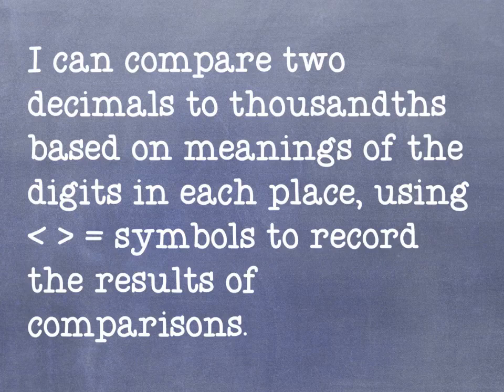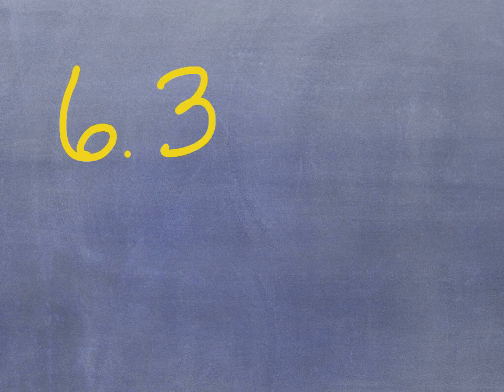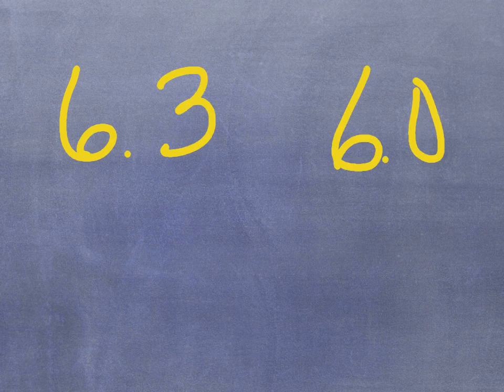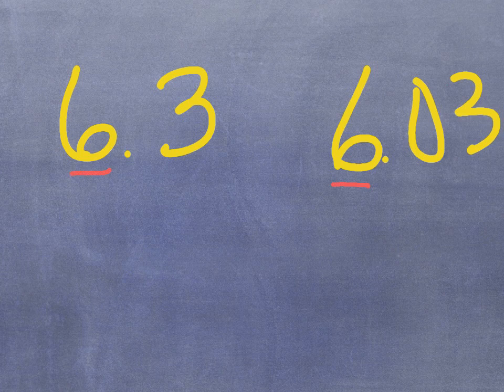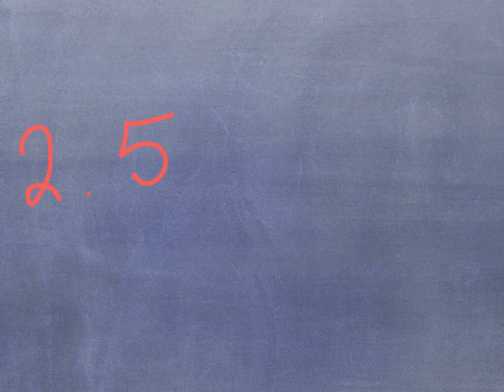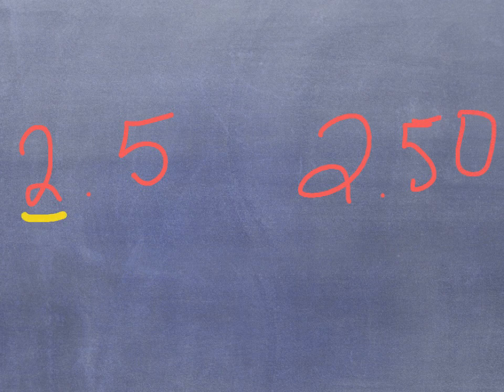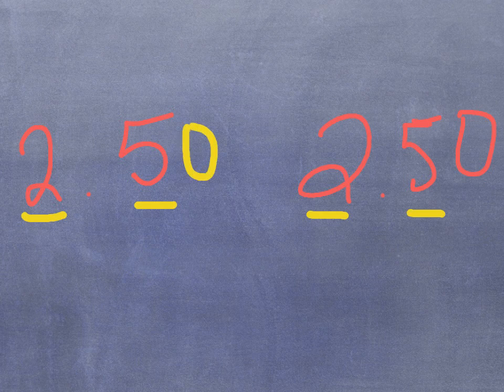5th Grade Comparing decimals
Add a description